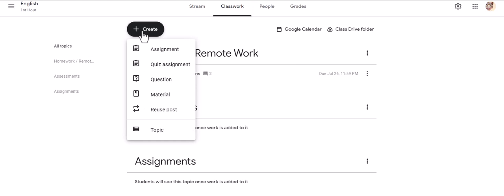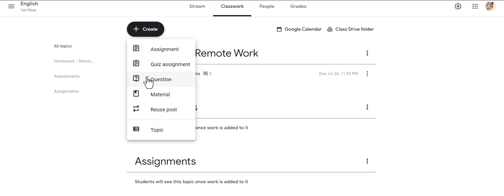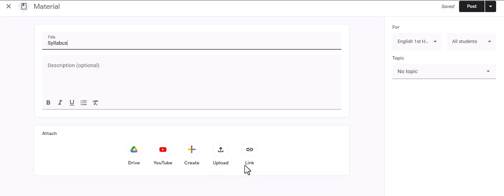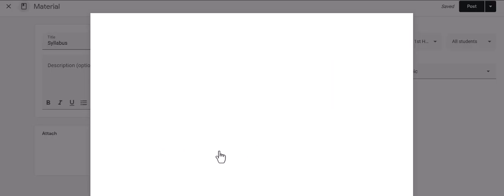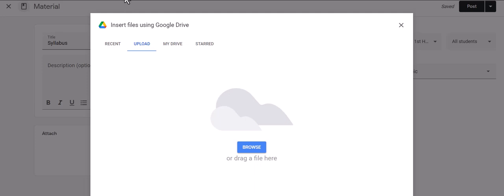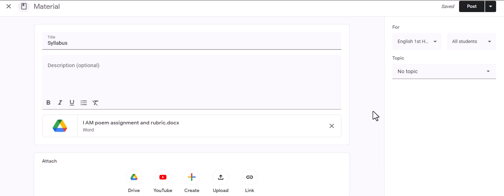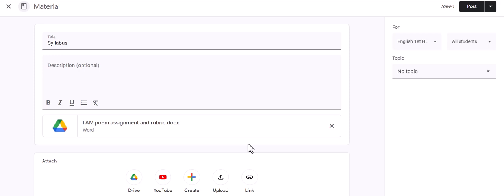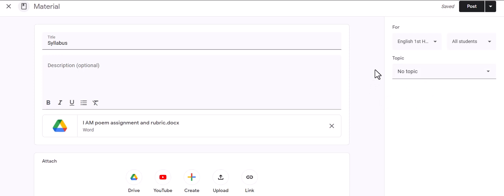Google Classroom Basics - How and When to a Document as a Material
In this video viewers will learn how and when to add a document as a material to their Google Classroom.